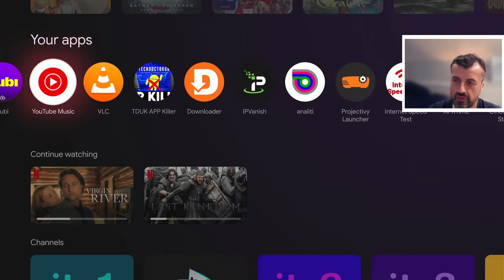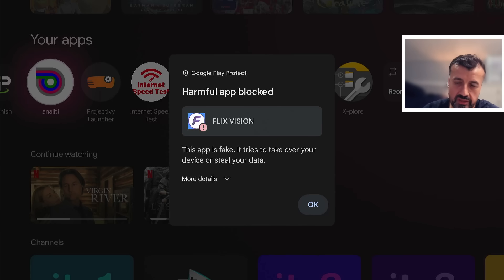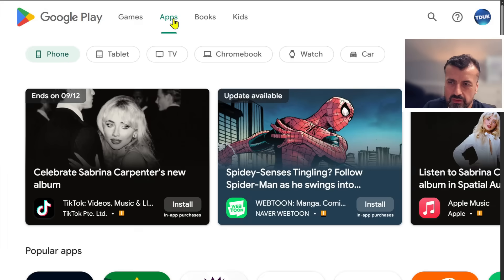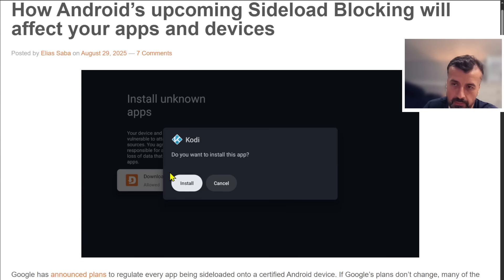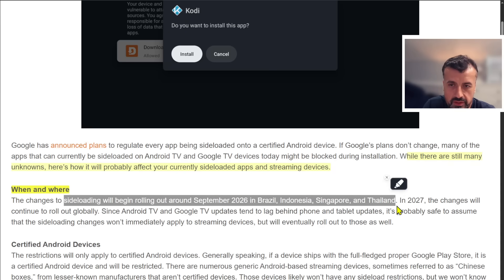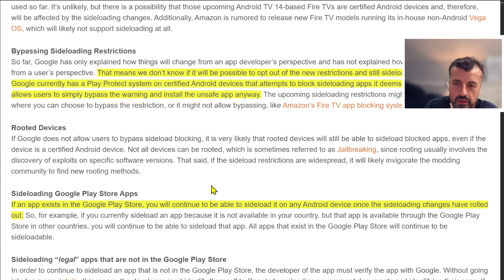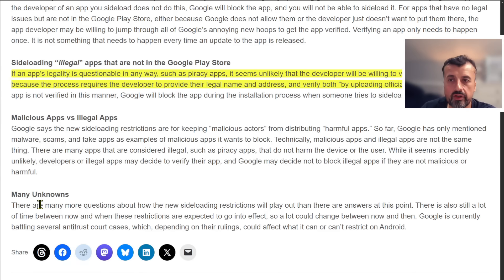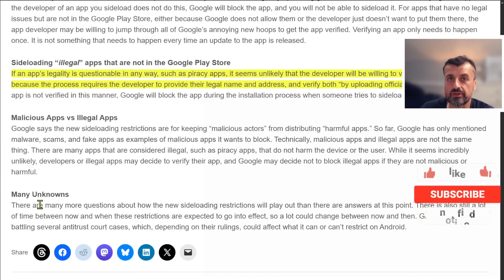🔴Google Blocks Sideloading - Which APPS Are Still Safe ?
Google will soon stop you sideloading unverified apps – Which apps are going to be impacted and which apps are safe ?
✅ Fastest VPN For Kodi & Streaming APK's In 2025 !